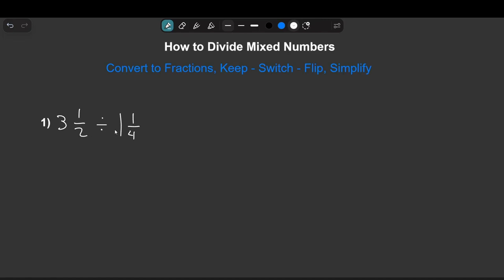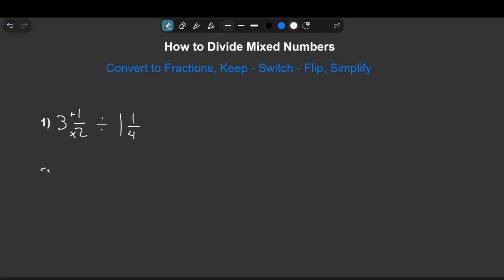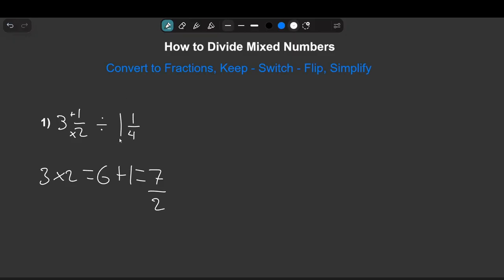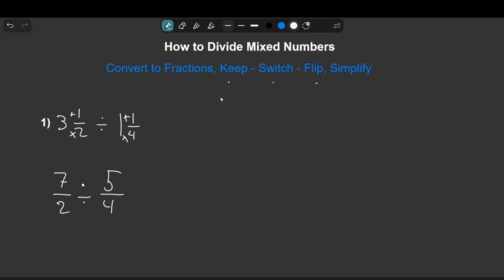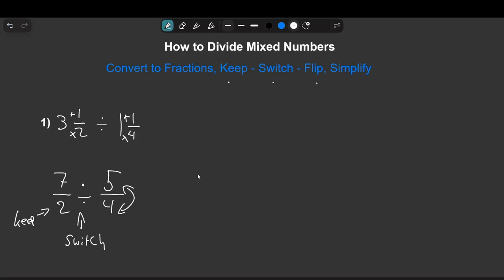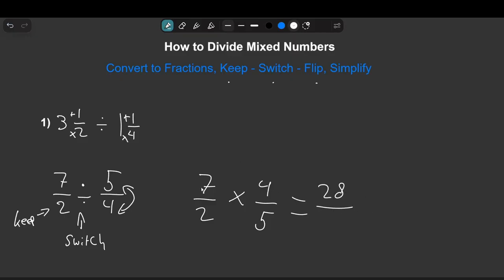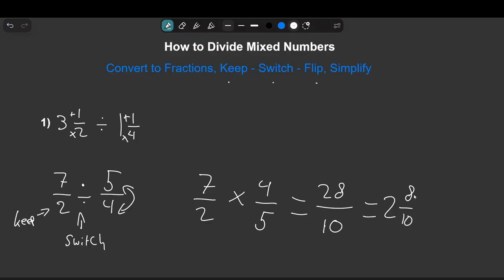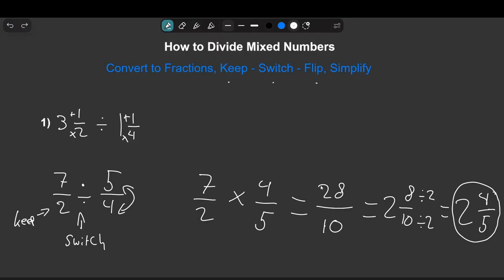Dividing Mixed Numbers Using Keep, Switch, Flip